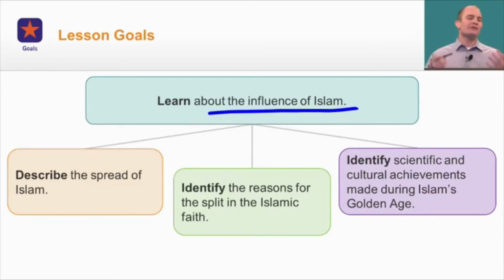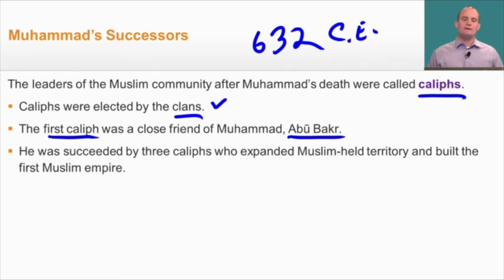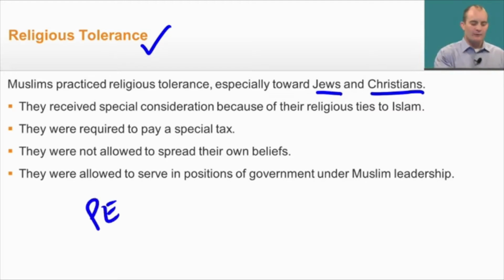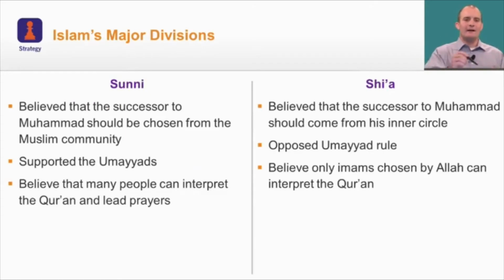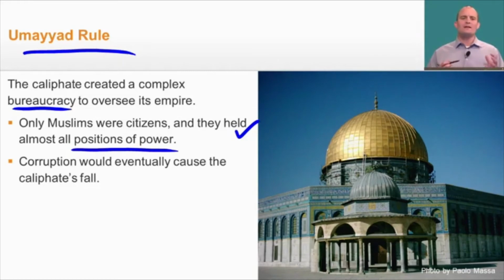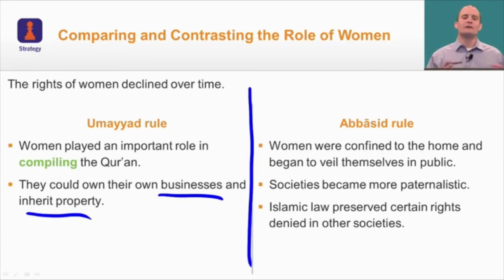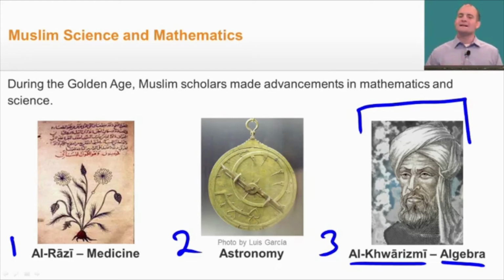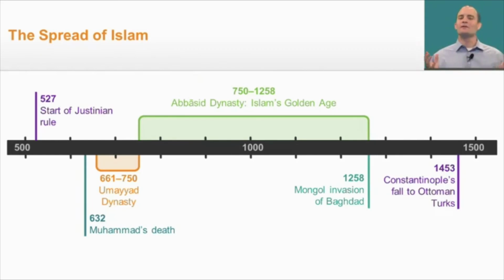The Spread of Islam